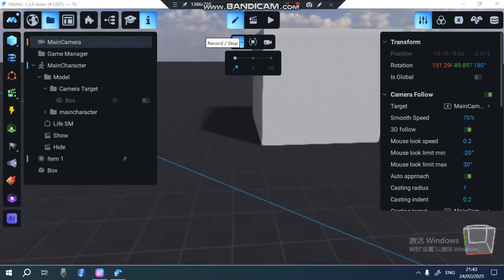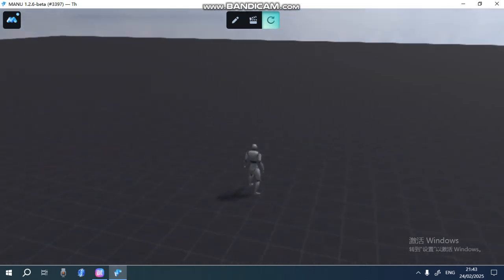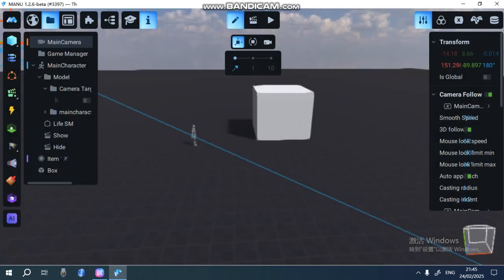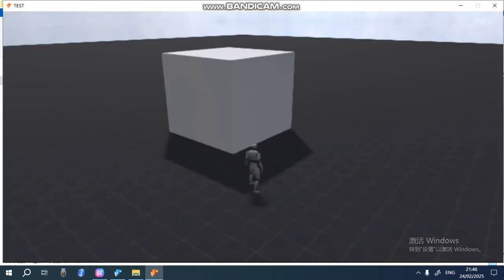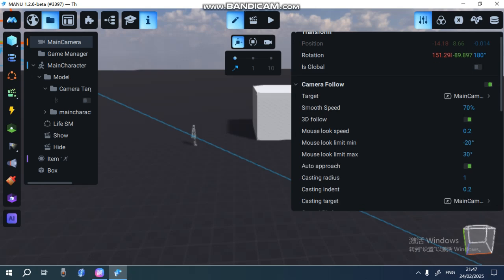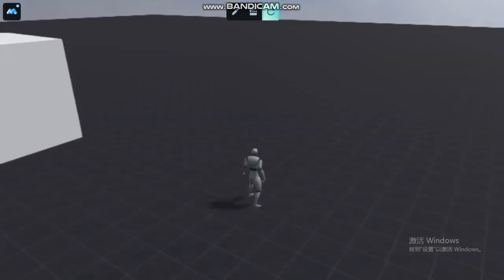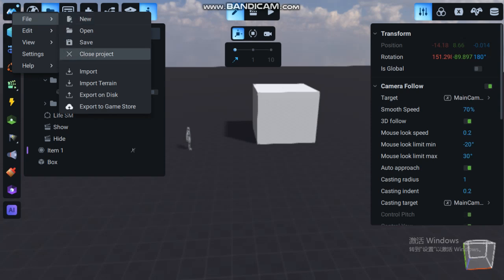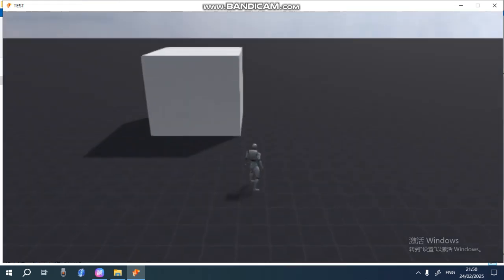PLEASE HELP - NO 360 DEGREE MOUSE LOOK IN MANU GAME MAKER ON EXPORTED GAMES -HOW TO FIX?